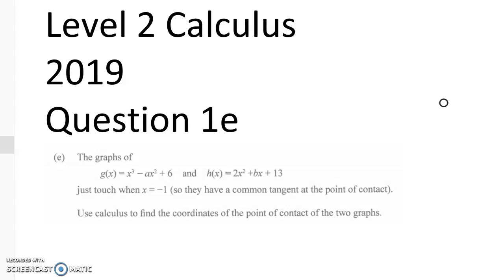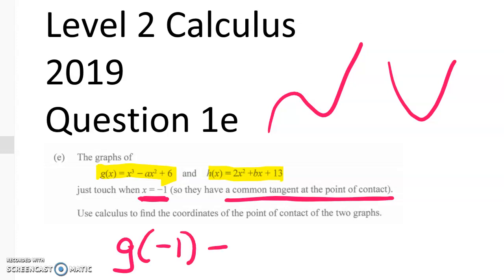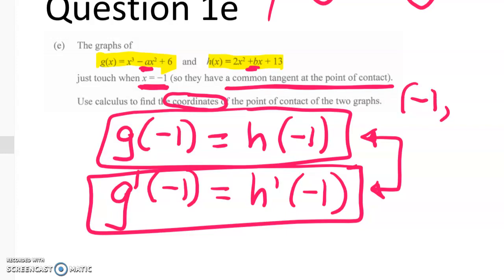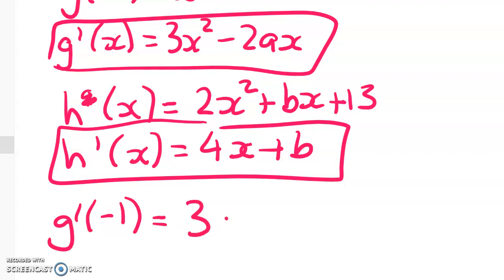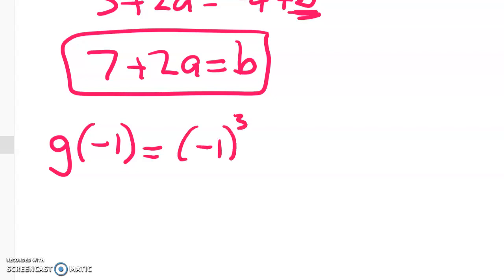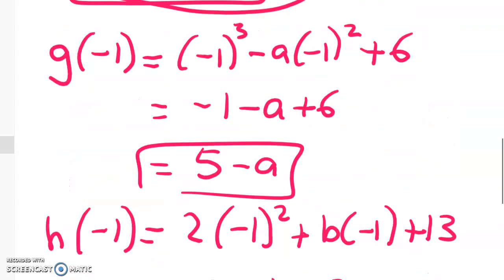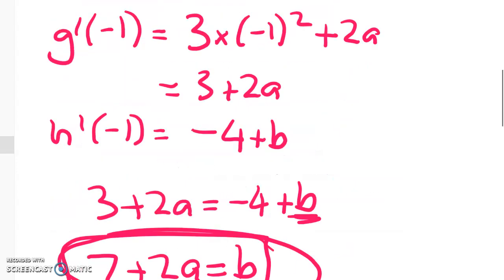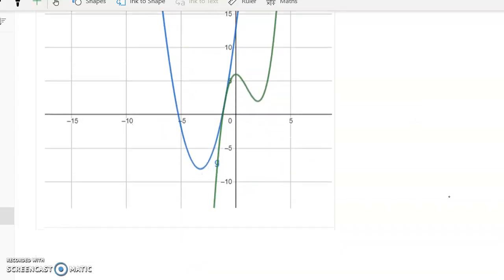2019 Level 2 Calculus Q 1e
Common tangent line